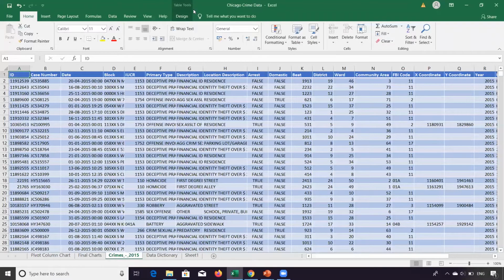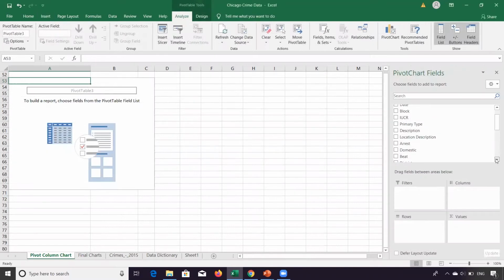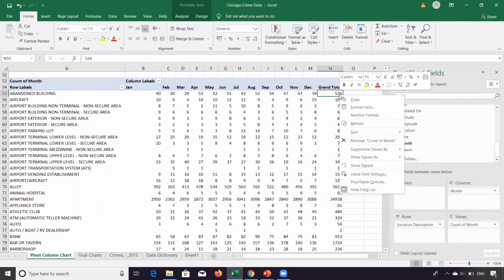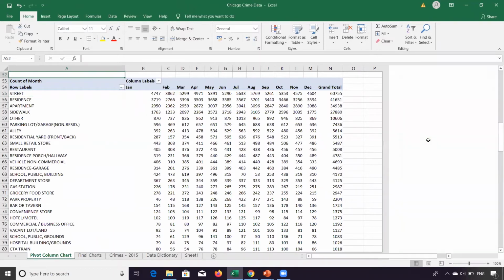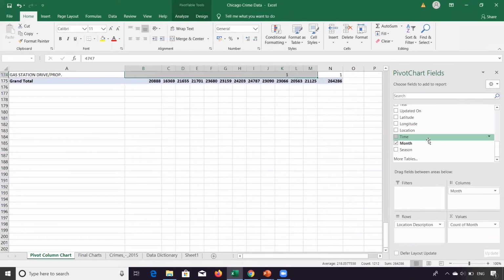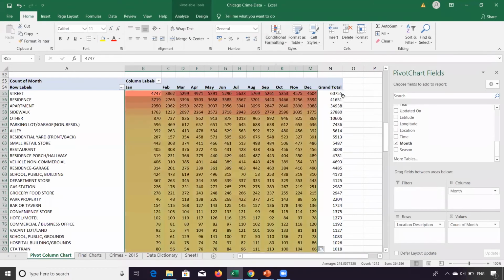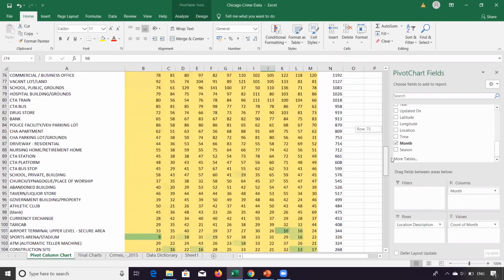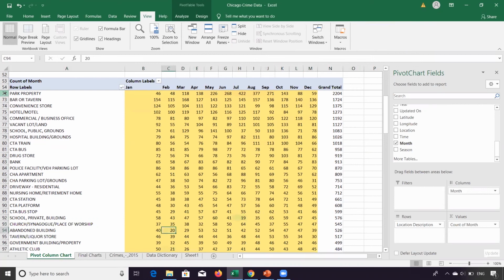Creating Heatmap in Excel | Best Online Power BI Course Tutorial For Beginners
This Henry Harvin video on “Creating Heatmap in Excel ”  is a complete Creating Heatmap in Excel tutorial for beginners who want to learn Creating Heatmap in Excel . Here you learn Creating Heatmap in Excel How to create a pivoted column table, changing colors, side and location with the help of a data set of crime committed in chicago in 2015.

Key Features:
✅ Recognised Certification
✅  Integrated Curriculum